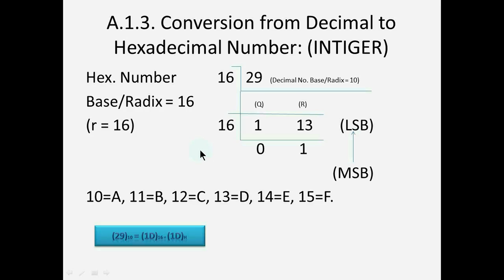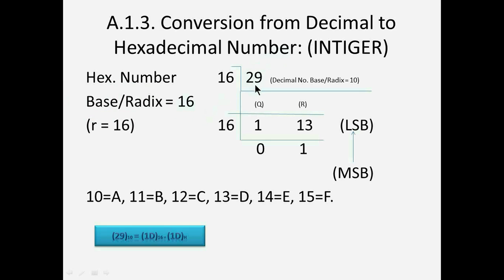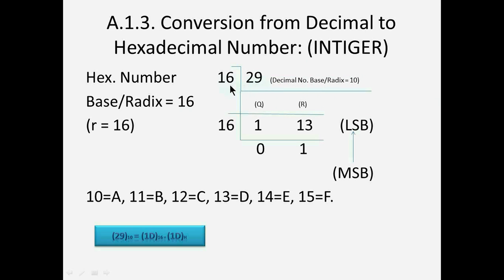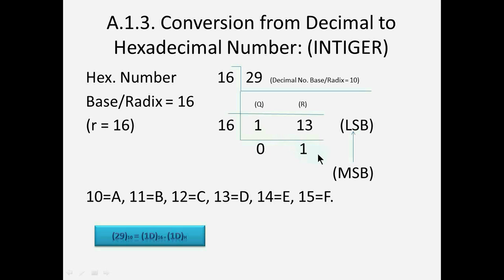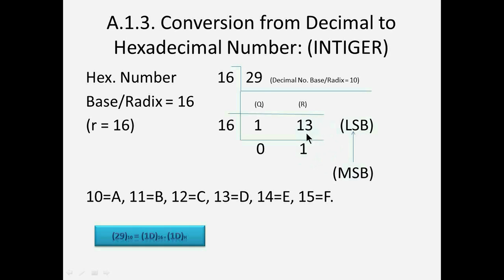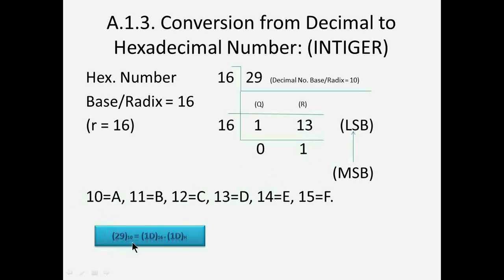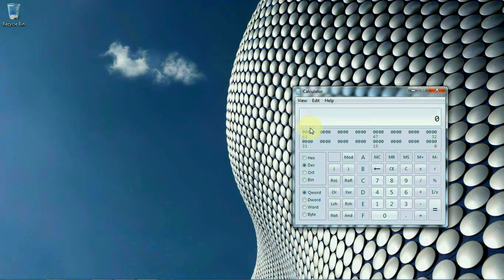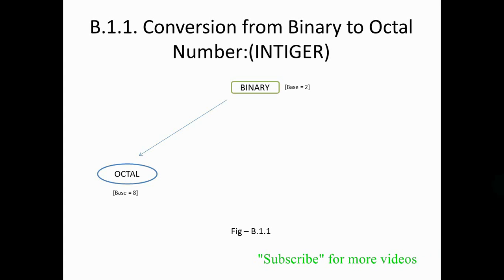Decimal to Hexadecimal Conversion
For decimal number base or radix is 10 and for hexadecimal number base or radix is 16.

   Now let’s say convert decimal 29 into hexadecimal number. For that divide 29 by 16. Quotient will be 1 and reminder will be 13. Again divide that quotient 1 by 16, but 1 is not divisible by 16. So that 1 becomes reminder.

   Now arrange these quotients from Most Significant Bit (MSB) to Least Significant Bit (LSB). Here 1 is MSB and 13 is LSB. As in hexadecimal number system 13 is represented as D, so D is LSB. So hexadecimal number will be 1D and it’s base or radix will be 16.

   So decimal number 29 is converted as 1D in hexadecimal number system.

   Now let us check whether our calculation is correct. For that crosscheck with the calculator available in the windows operating system. Open the calculator in Programmer mode. Select ‘Dec’ radio button and type 29. Now select ‘Hex’ radio button. Hexadecimal number 1D is shown in the display. So the calculation is correct. Thus decimal to hexadecimal conversion process is completed.

   Decimal to hexadecimal conversion | Hexadecimal to decimal conversion | conversion of hexadecimal to decimal | conversion of decimal to hexadecimal | hexadecimal to decimal conversion method | decimal to hexadecimal conversion | decimal to hexadecimal conversion formula